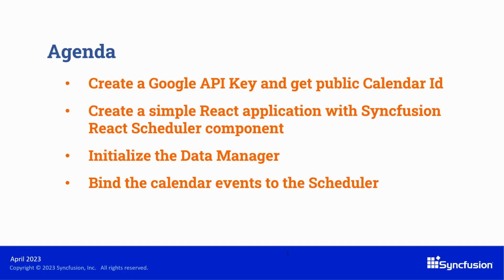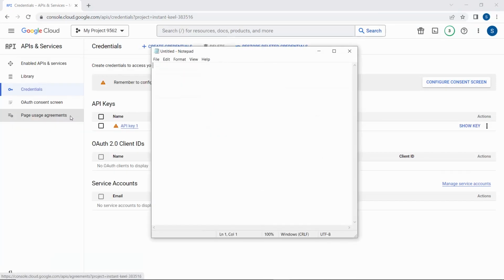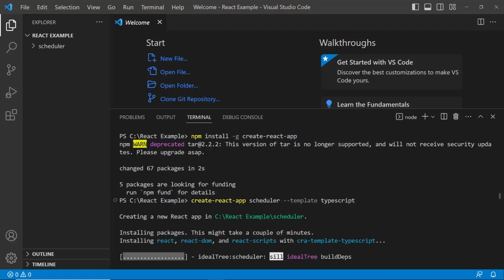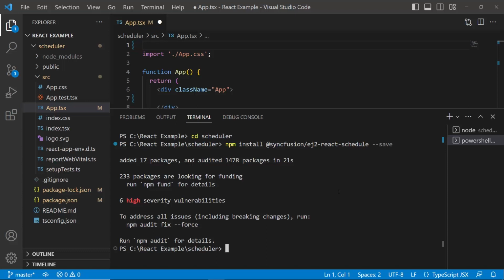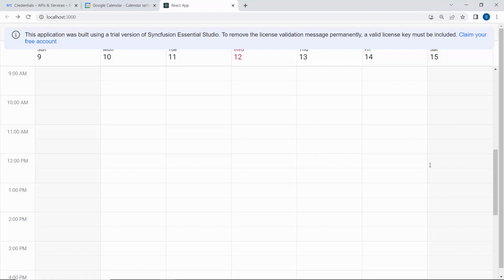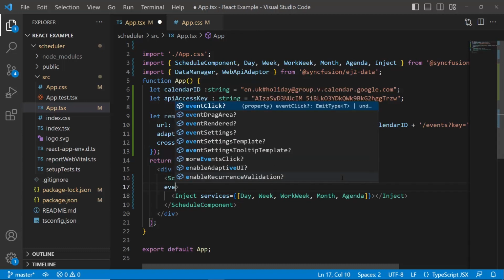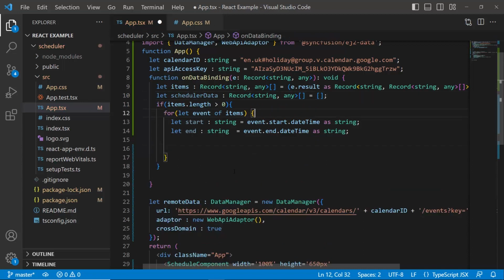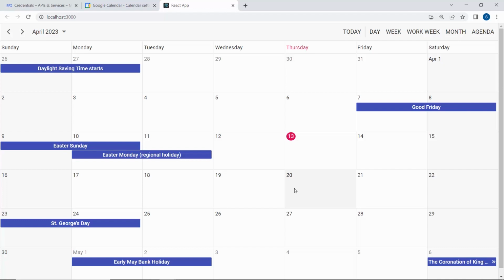Integrating Google Calendar Events with Syncfusion React Scheduler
In this webinar, you will see the steps to display Google Calendar events in the Syncfusion React Scheduler with ease. You will also learn how to use the Google Calendar API to retrieve calendar data and then map it to the Scheduler data format.

Timestamps:
[00:00] Introduction
[0:55] Create a Google API Key
[4:50] Create a React Application
[9:43] Implementing the Scheduler Component
[13:00] Customizing the Scheduler
[21:40] Displaying the Final Scheduler and Final Thoughts
[22:15] Outro